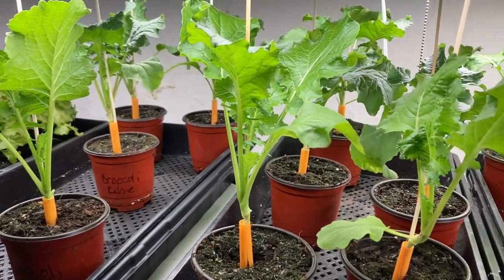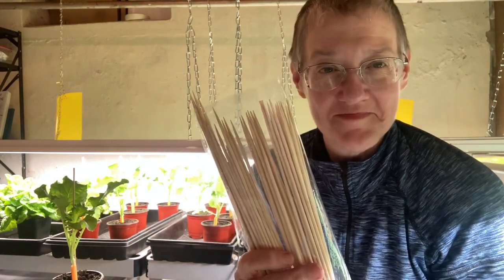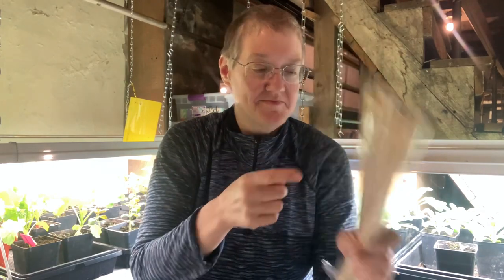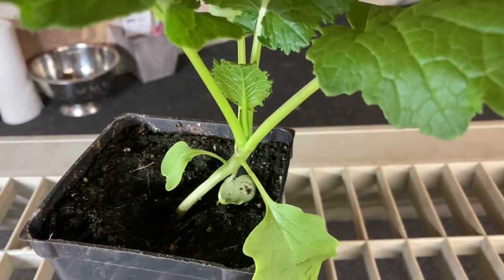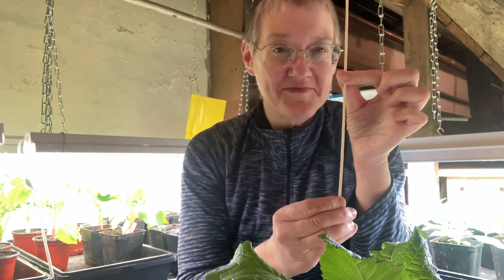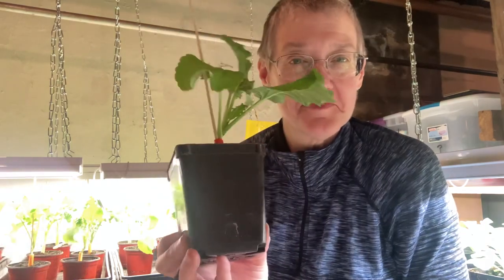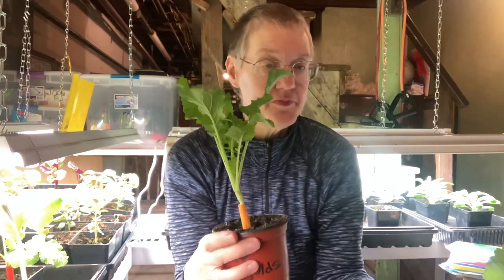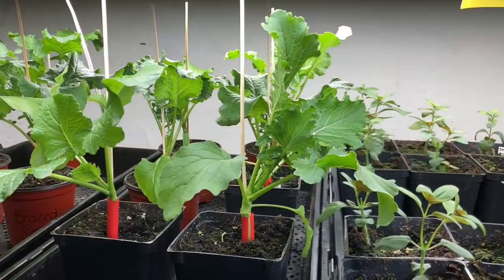How to Straighten Crooked Broccoli Seedlings Stems | Broccoli Rabe (Rapini) Series Episode 3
Here is a simple hack to support & straighten seedling stems.

Video where we potted up the broccoli

Video where we started the broccoli seeds. How to Sow Broccoli Seeds 101 | Broccoli Series Episode 1

Welcome to Withrow Urban Homestead where we grow veggies and fruit on our small historic downtown rowhouse property using no-till and natural practices.

Pots-Sturdy 3.5”

Power Strip (20ft cord)

S Hooks

Scissors (embroidery stork scissors)

Skewers (wooden)

Sticky Paper

Straws (Jumbo/Smoothie)

Timer Outlet

Trays (1010 Extra Strong)

Trays (1020 Extra Strong)

Trays (1020)

Trays-Sturdy Mesh Bottom

Watering Can (small)

Home Depot:

Pro-Mix Organic Garden Mix (potting soil)

Walmart:
Gloves Women’s (multi-pack)